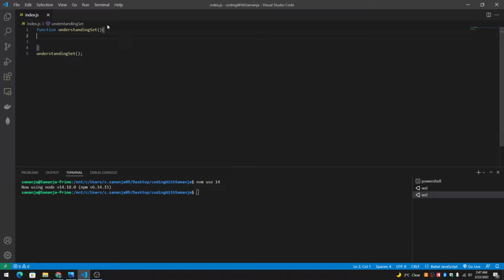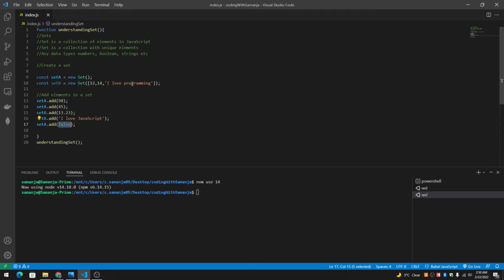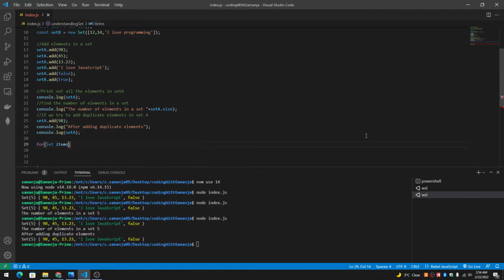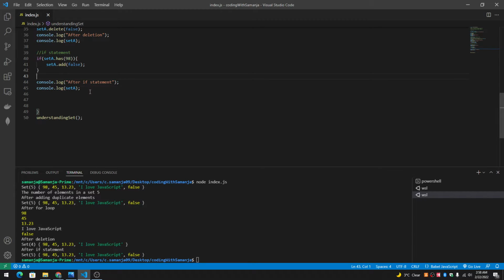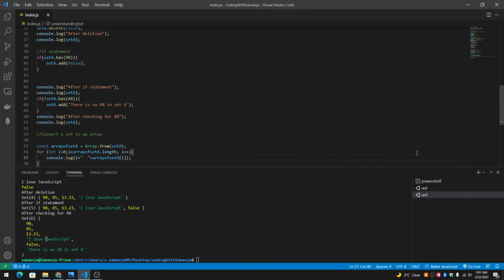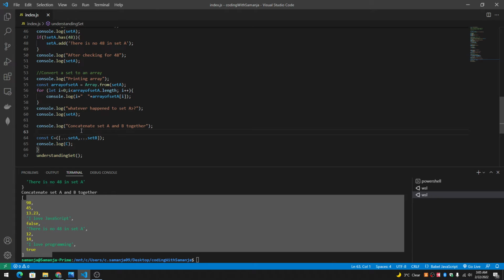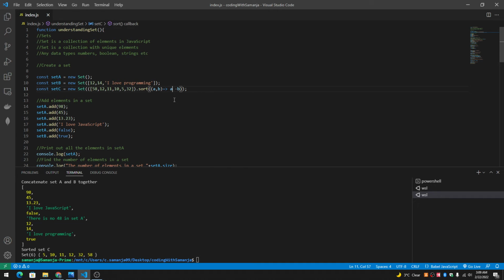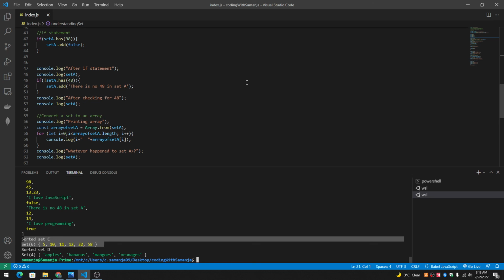Sets in JavaScript | Create an array from sets | add, delete sort sets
Here I have discussed the many things we can do with sets in JavaScript